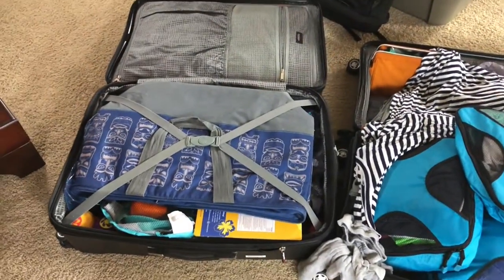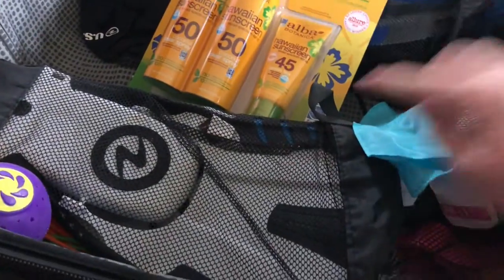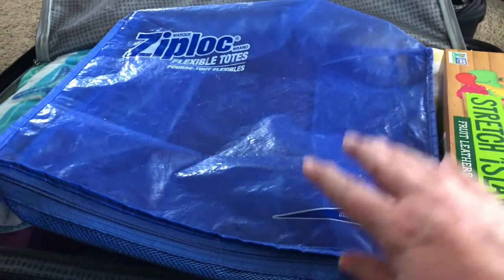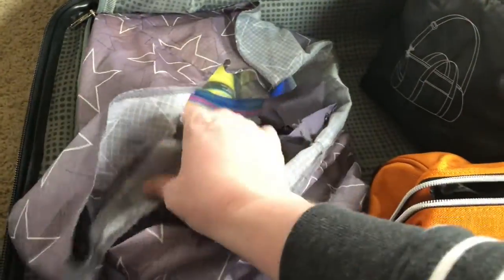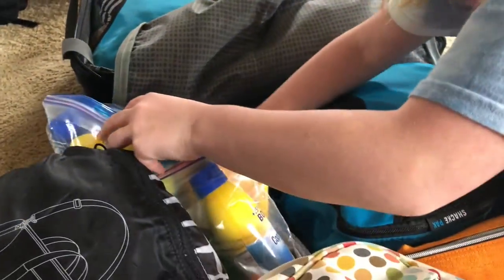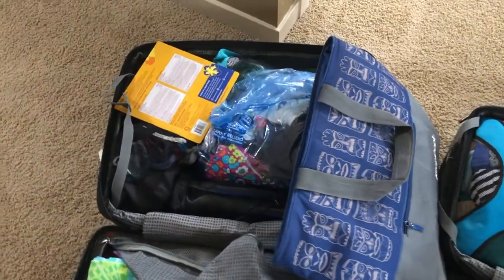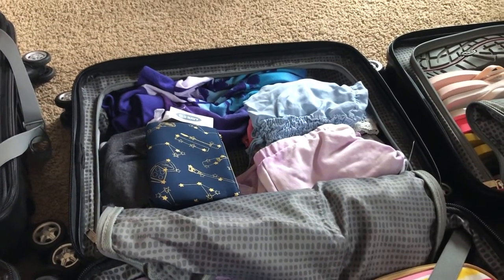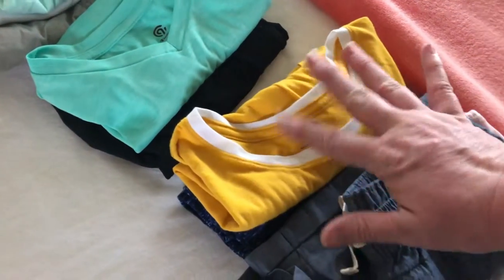We're Packing for HAWAII!!! - Pack with Me!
We spent so much time packing today, that that's all we had time for! But that's TOTALLY ok when you're packing for HAWAII!! I struggled a lot though...who thinks I'll get it all put together? Come see! I have some packing tips too!

YouTube has turned off the comment sections on a majority of YouTube accounts temporarily. We look forward to chatting with you over there in the mean time.